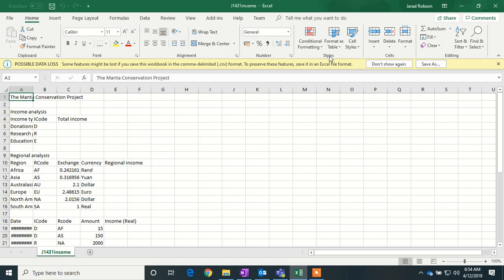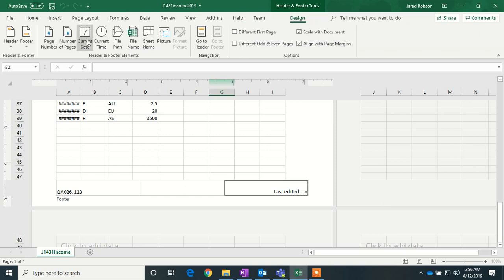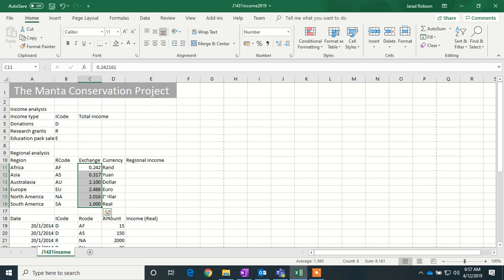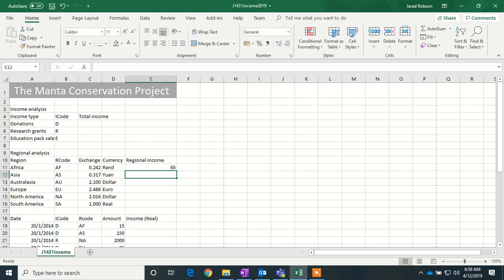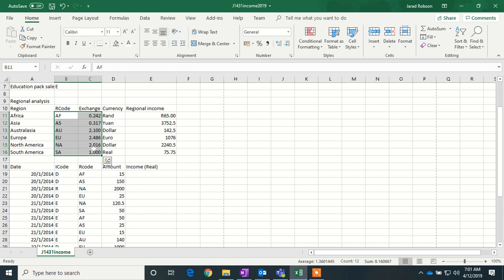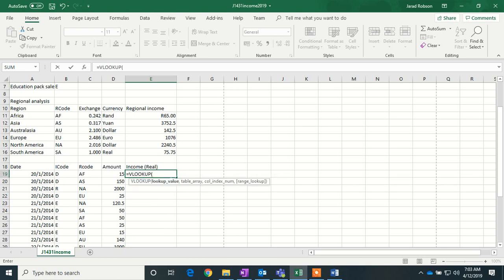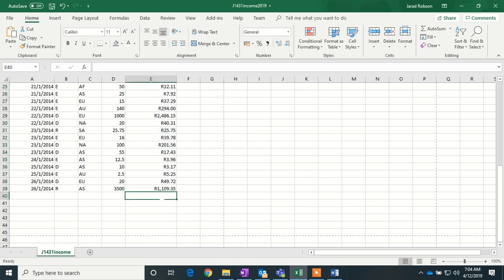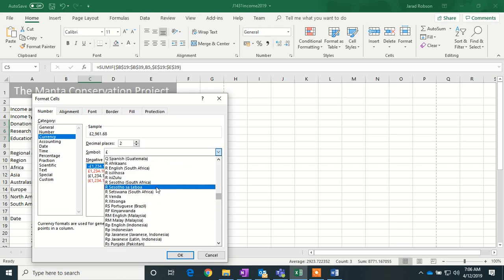Spreadsheet June 14 3 1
Spreadsheet June 14 3.1 IGCSE ICT